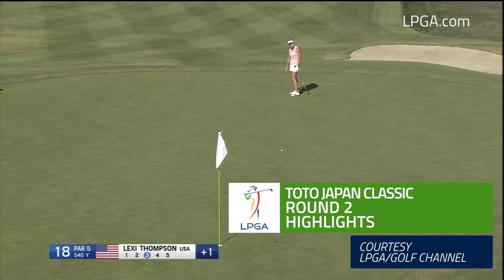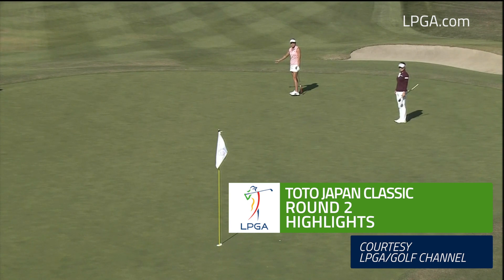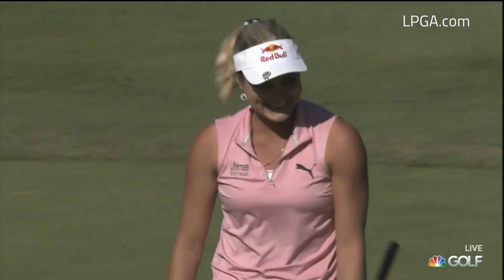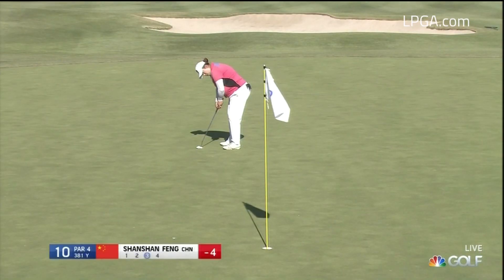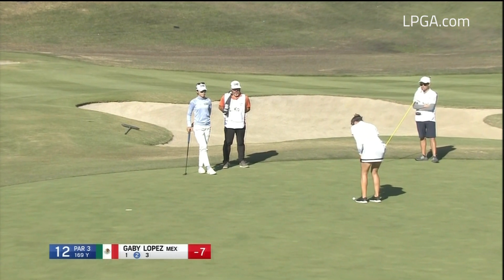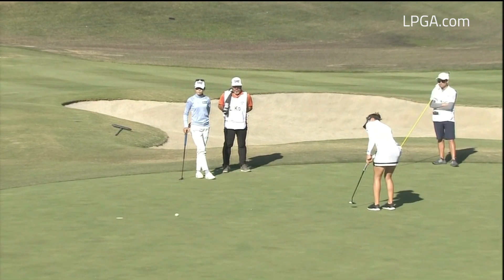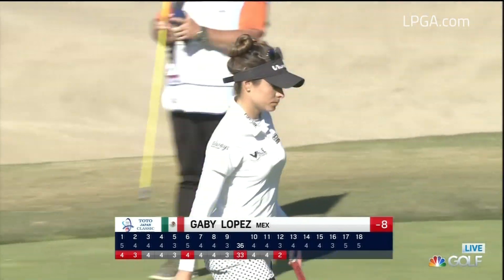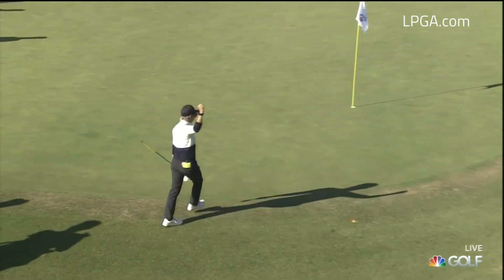Second Round Highlights from the 2019 TOTO Japan Classic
Watch Highlights from the second round of the 2019 TOTO Japan Classic